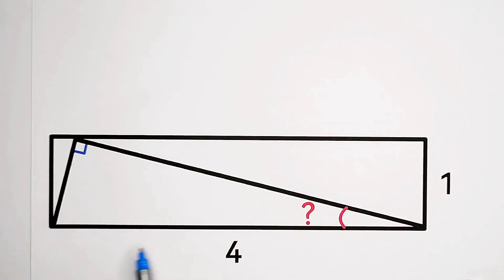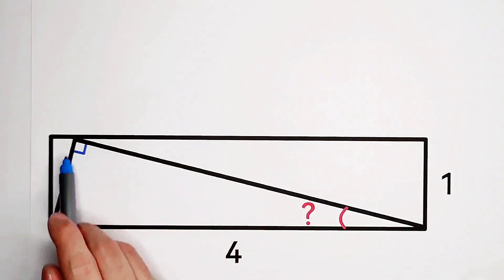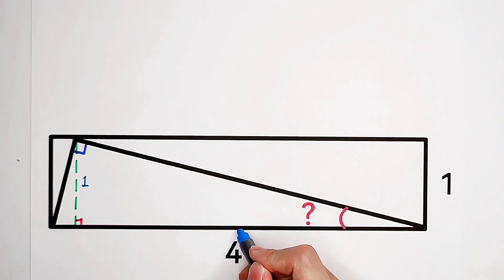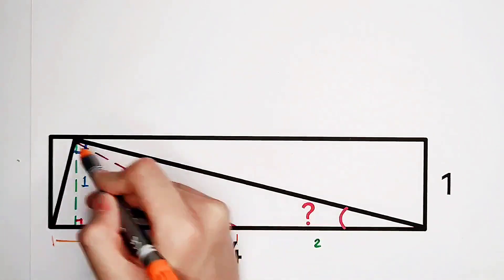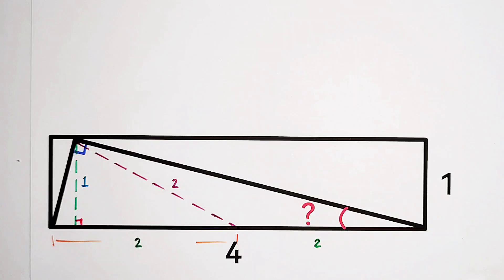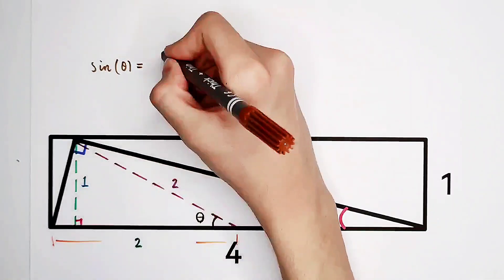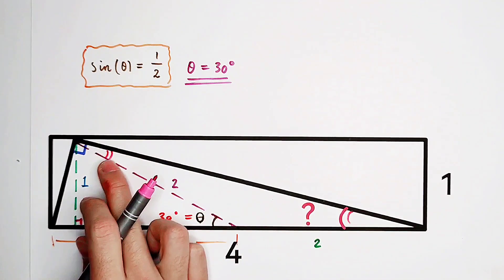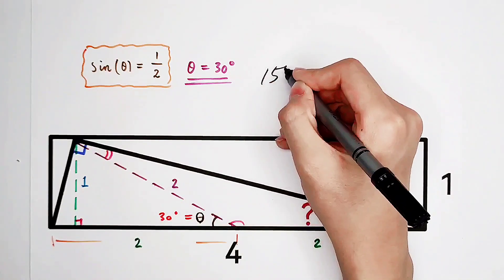A Challenging Geometry Problem from Russia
Are you able to solve this geometry challenge? Watch the video and learn how to solve!